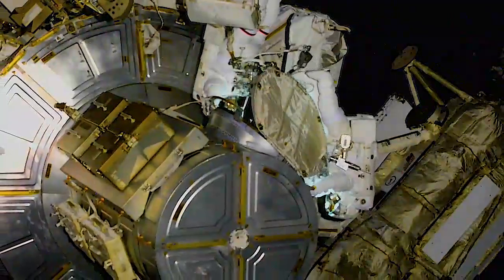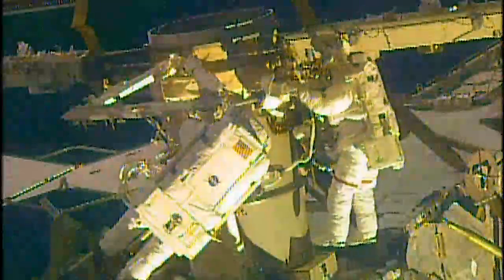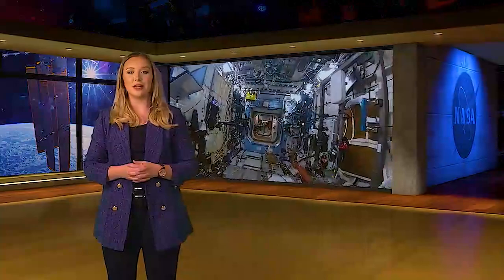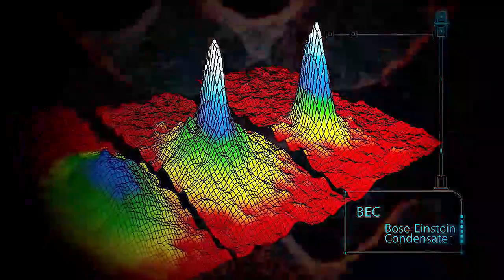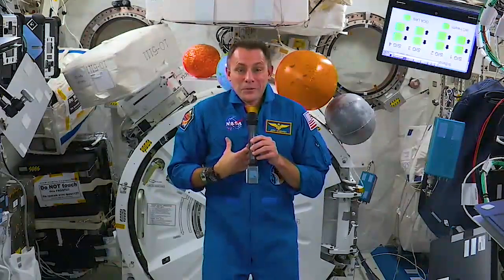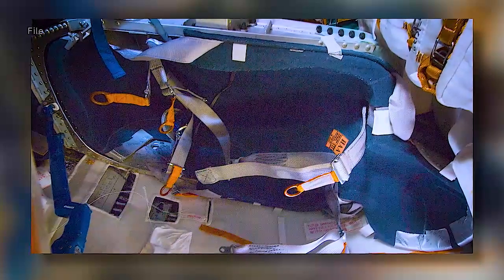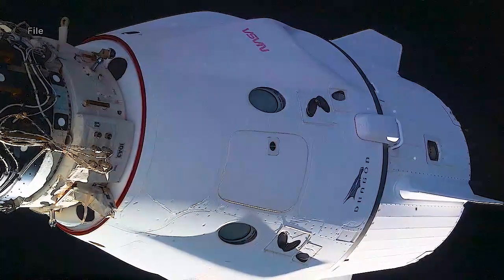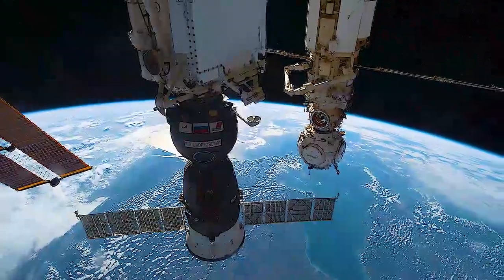Space to Ground: First Timers - Jan. 20, 2023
Credit: NASA